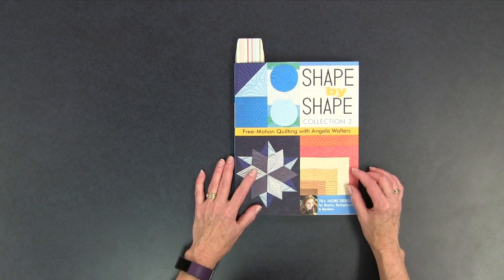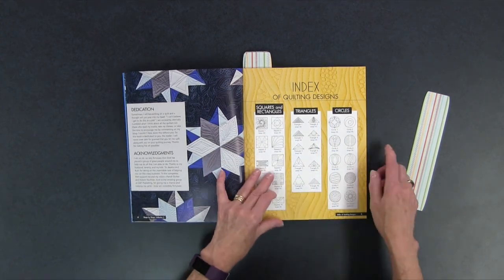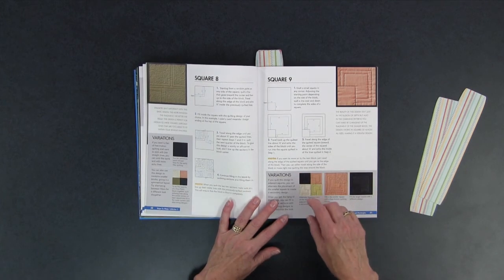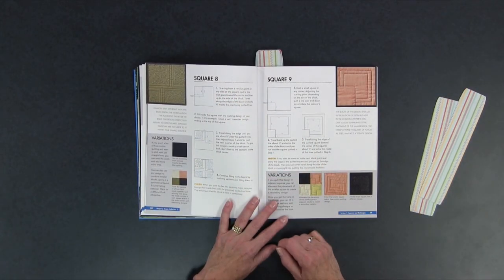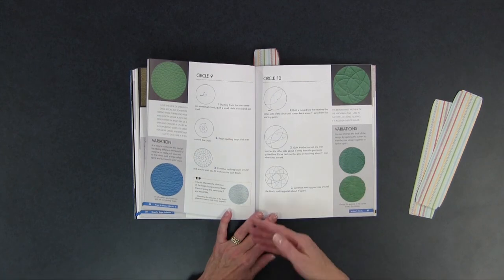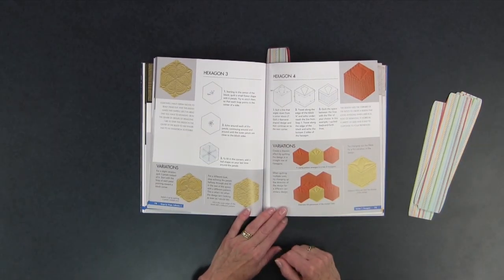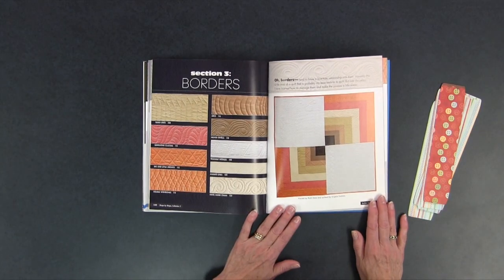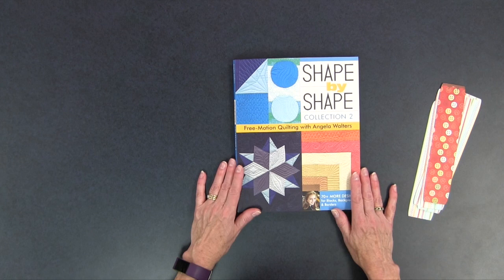Book Review: Shape by Shape Collection 2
Shape by Shape Collection 2 by Angela Walters is reviewed by Kim Jamieson-Hirst of Chatterbox Quilts.

We release new videos on this channel every week on vintage sewing machines and quilting related topics.